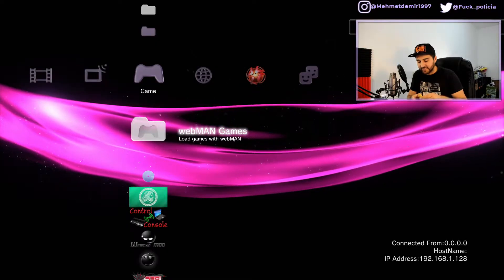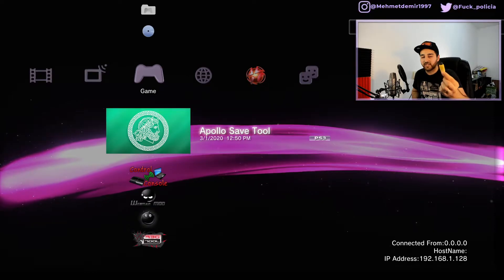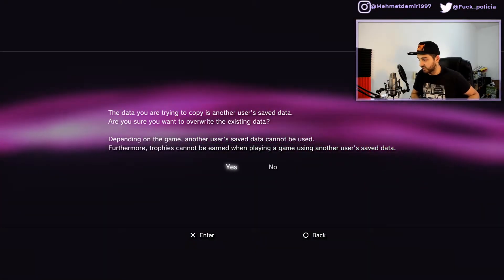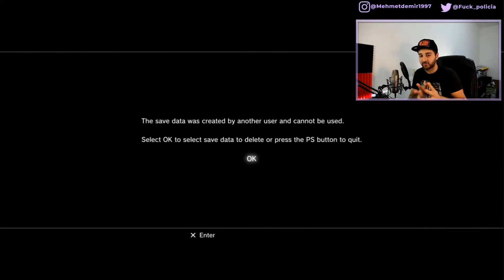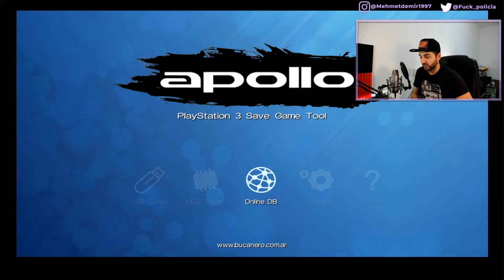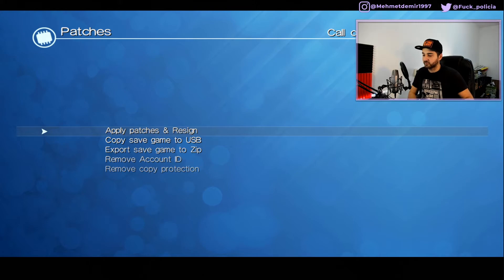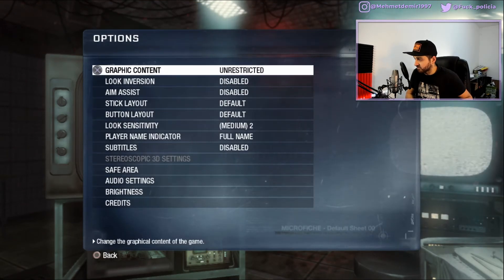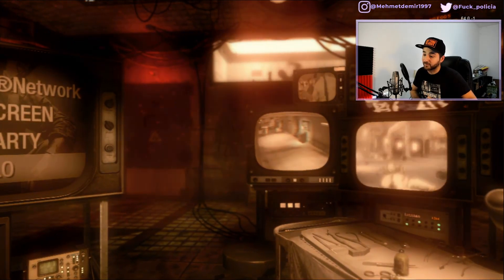SG4Y Apollo Save Tool [Resign PS3 Savegames With 1 Click]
**IMPORTANT INFORMATIONS**

Link to the app showcase of using the "PS' button on ps4 console,

sharpgamers4you

muszie-58

sharpgamers4you